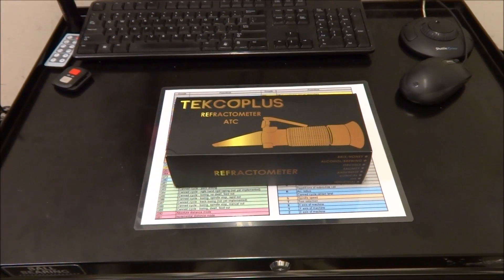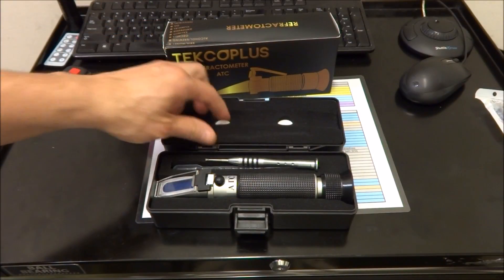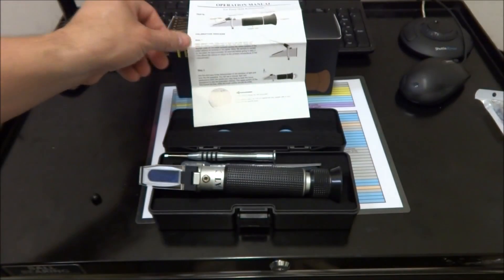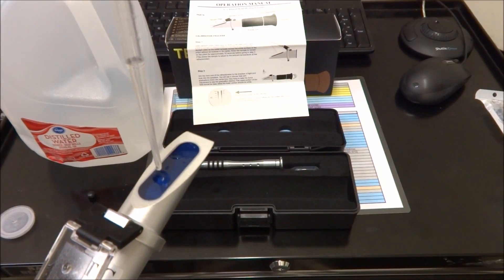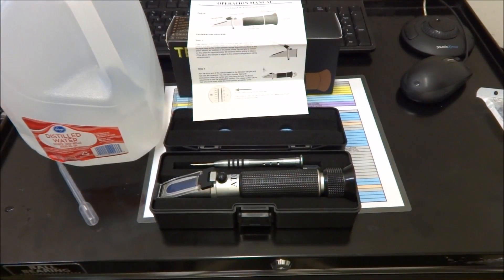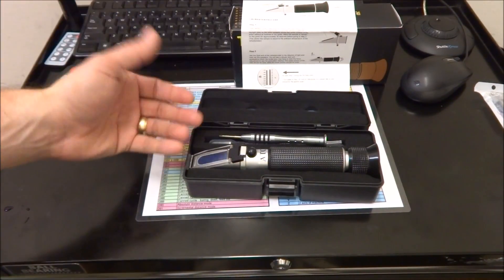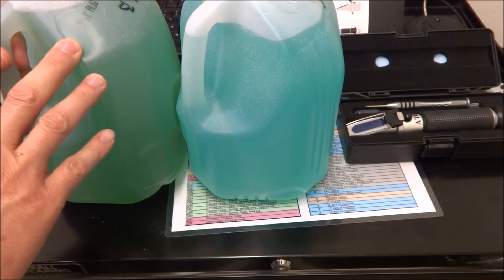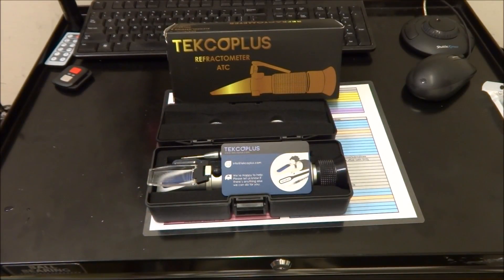Coolant Refractometer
In this video I talk about a coolant refractometer I recently picked up after realizing it's the only real way to keep the coolant mix right . I have tried to be as detailed as possible to the point of being informative but not boring. I will try to keep the videos around the 15 minute mark. Please comment and let me know if the content is spot on or you would like more information and details. I will do a complete overview video to conclude the wiring in which I will go thru how the system operates.

Techcoplus Refractometer

Also : Kibeland Refractometer

Or At Amazon with Stand